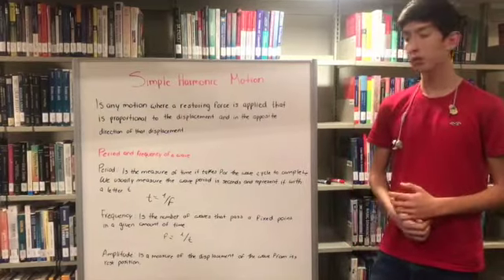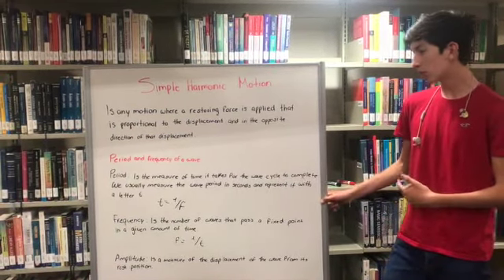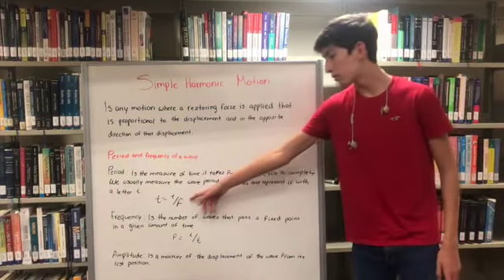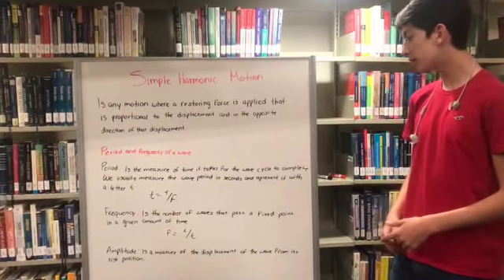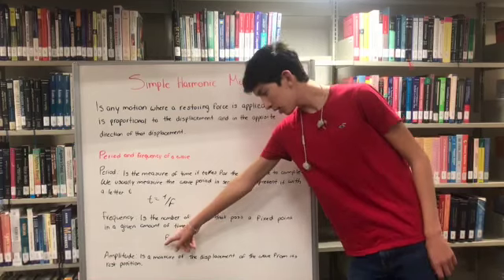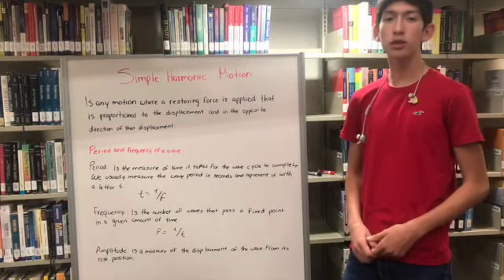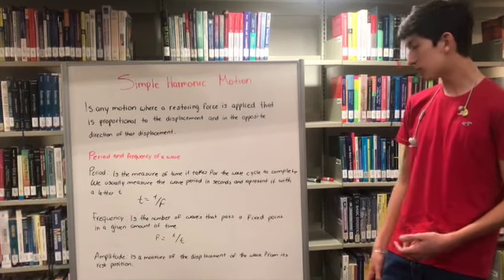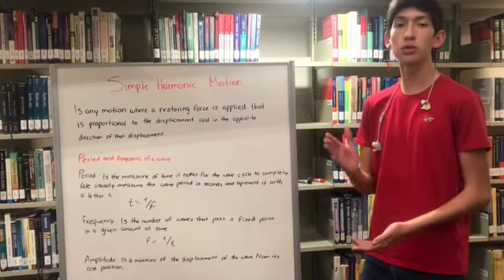SIMPLE HARMONIC MOTION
Video sobre: SIMPLE HARMONIC MOTION